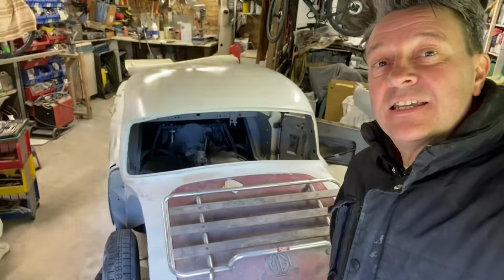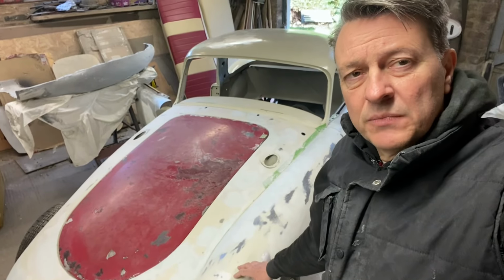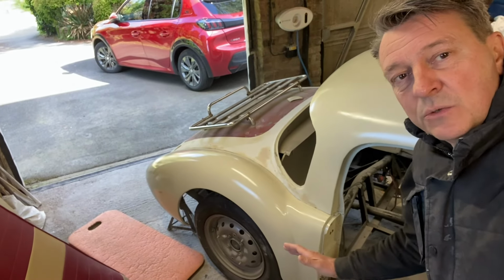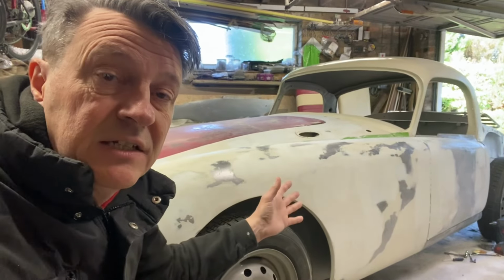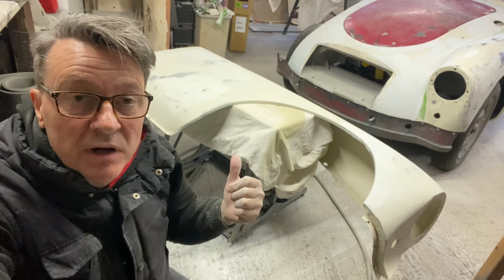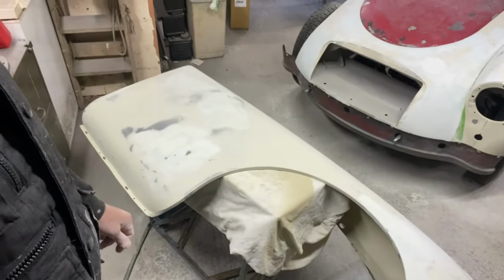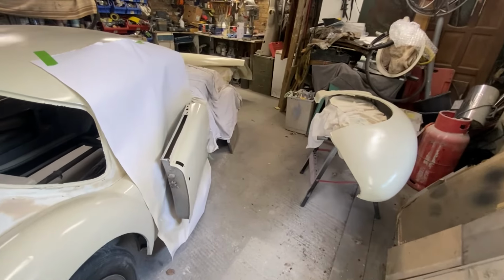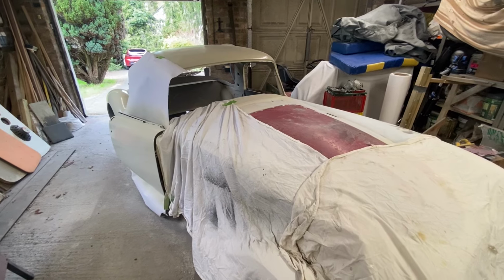When should I finish body preparation and start painting my car. MGA restoration project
I’ve been preparing the body for a month. Now I think I’m ready to seal the body with an epoxy primer.